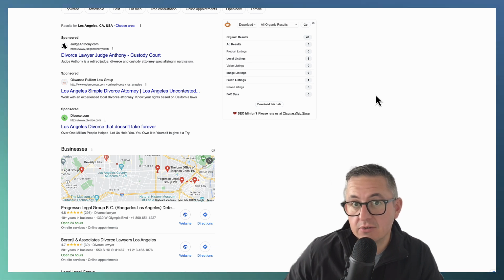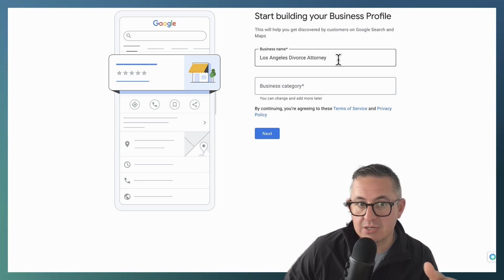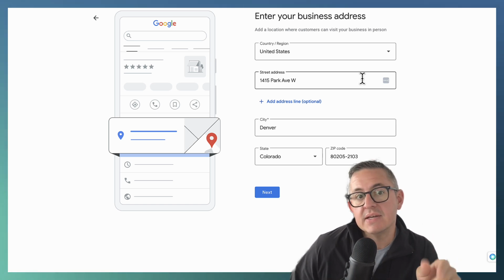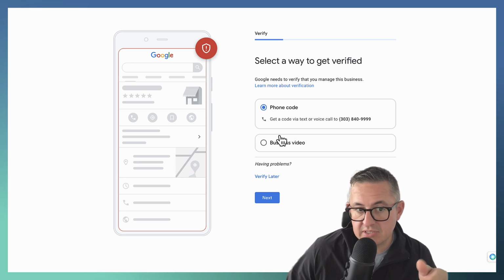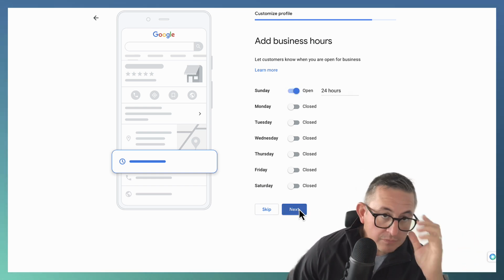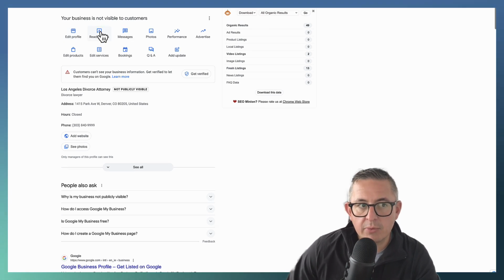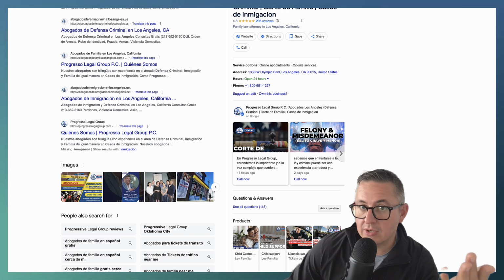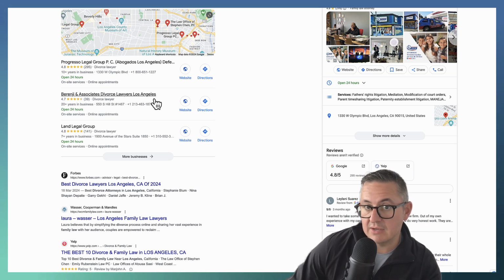Setting Up Your Google Business Profile For Family Law Attorneys. A Step by Step Guide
Get your Family Law Firm listed in Google's local search results with this walkthrough video.

In this comprehensive step-by-step video, Casey Meraz from JurisDigital guides you through setting up your Google Business Profile specifically for  family law firms.

This tutorial breaks down everything you need to know, making the process super easy and straightforward.

Learn all the essential details and pro tips to ensure your firm ranks high in Google's local search results, including the local pack, Google Maps, and other local results.

Don't miss out on this valuable resource to give your family law firm the online presence it deserves!